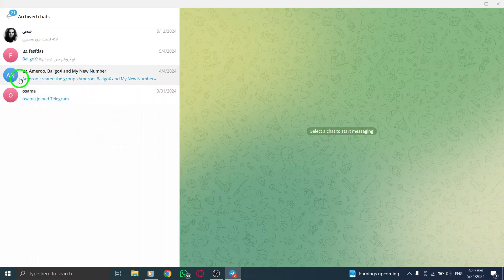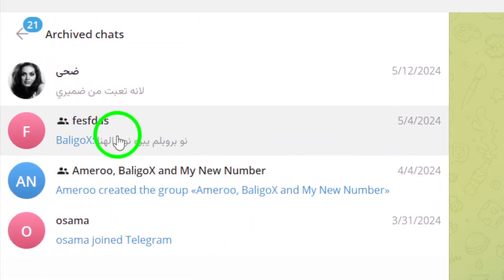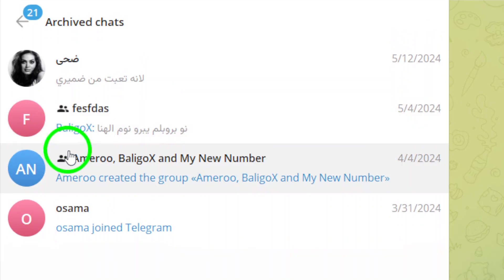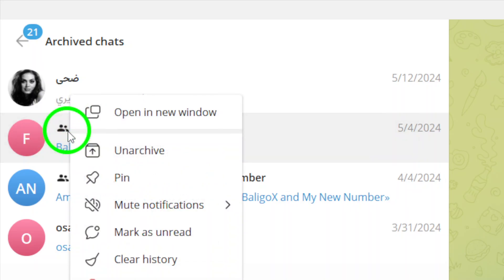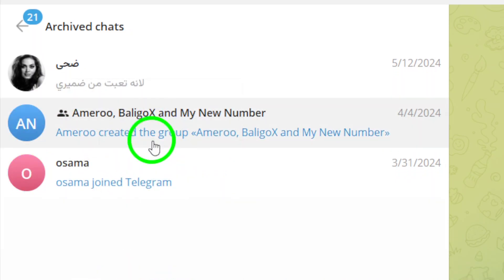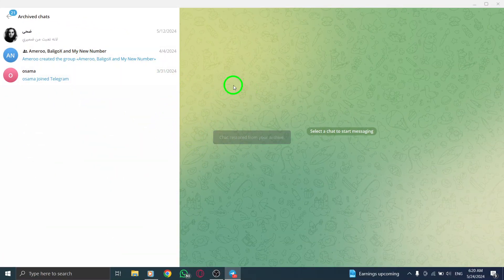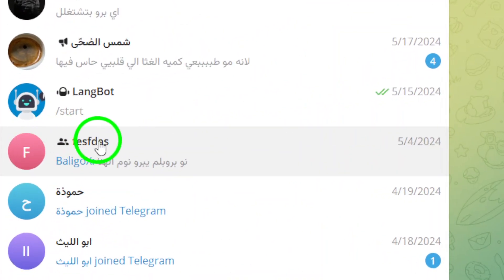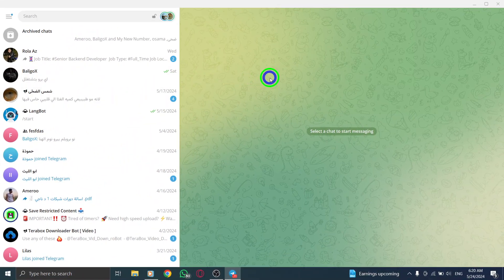How To Unhidden A Group On Telegram On PC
Learn how to unhide a group on Telegram on your PC with this step-by-step tutorial. Follow these simple instructions to easily access and unarchive hidden groups on Telegram:

1. Open Telegram on your PC.
2. Click on Archived Chats.
3. Find the group you want to unhide.
4. Right-click and select unarchive.

Don't miss out on any important conversations or updates. Watch now to learn how to unhide groups on Telegram using your PC.